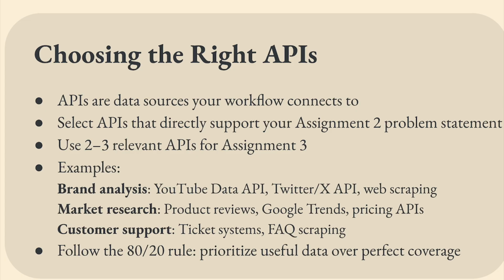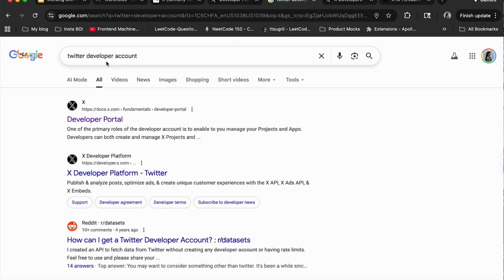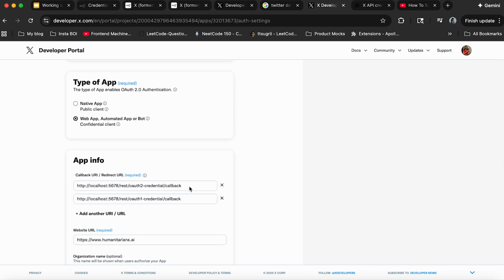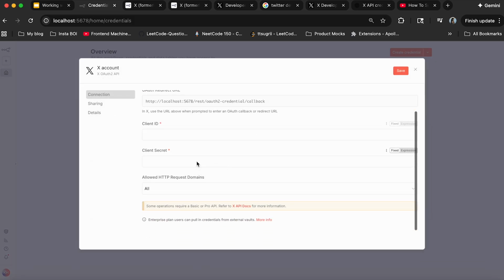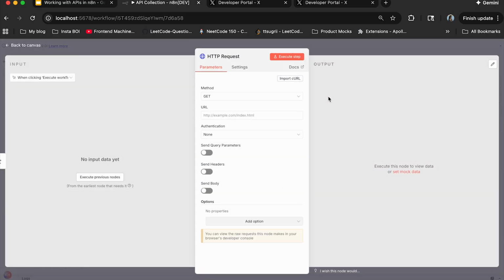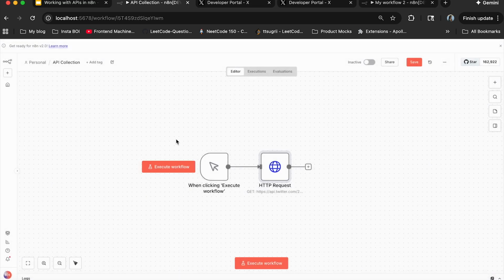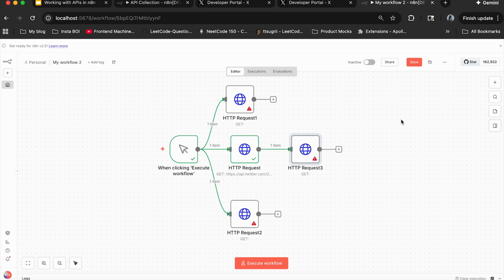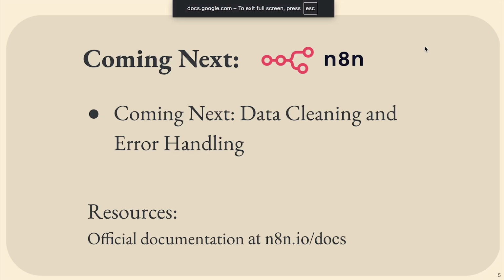2 Working with APIs with HAILogo